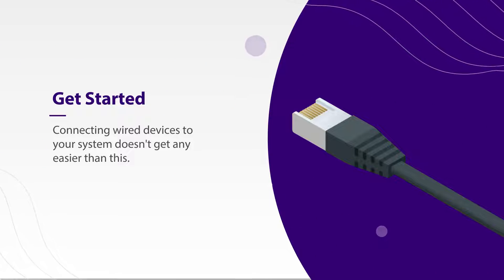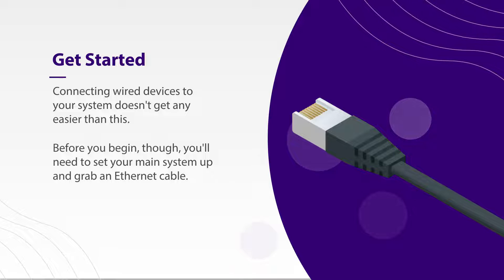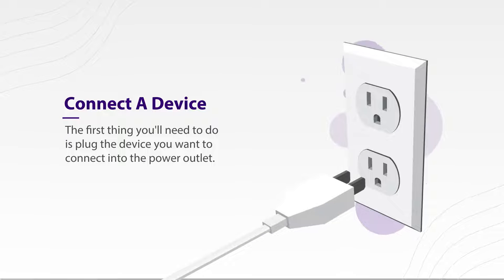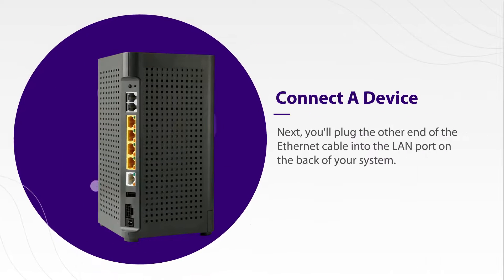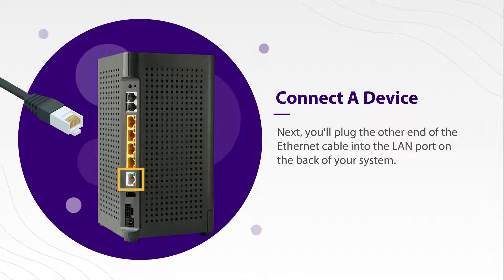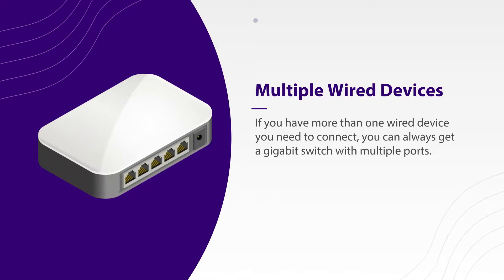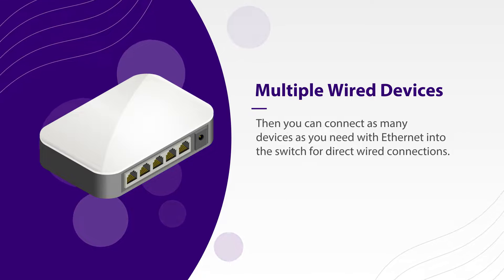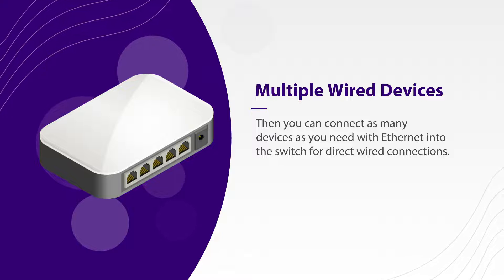Connecting Wired Devices to Your System